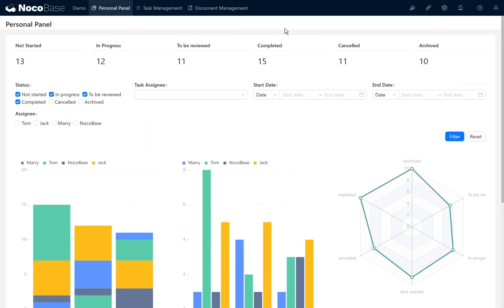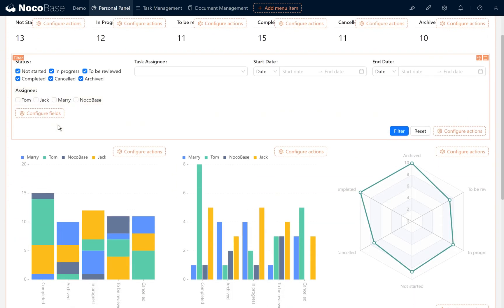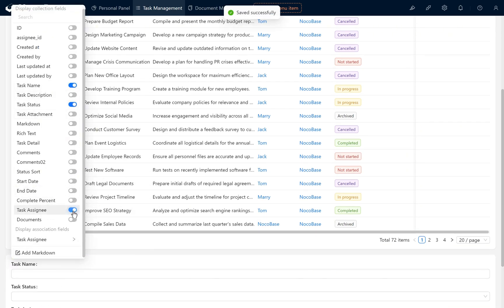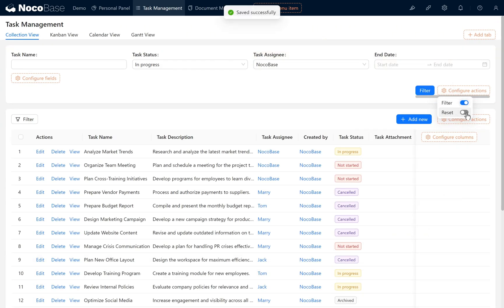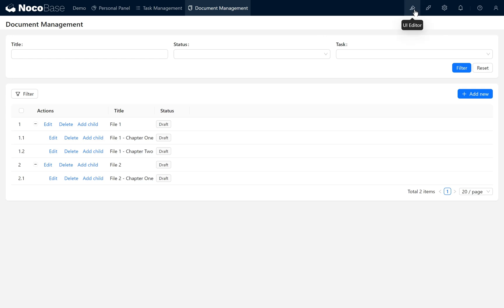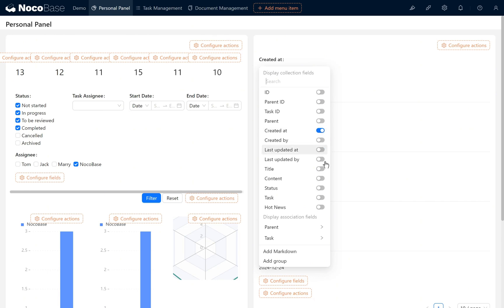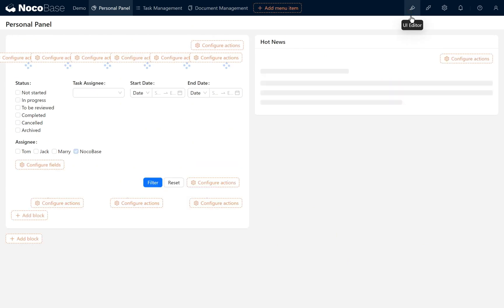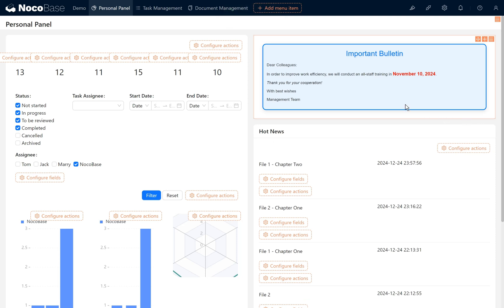NocoBase 101: Task Dashboard (Part 2) - Filter & Conditions-10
In this chapter, we will guide you step by step through the next part of creating a task dashboard. If you have any questions, feel free to consult the forums at any time.

Let’s start this exploration journey by reviewing the content from the previous chapter!

This is Chapter 10 of our tutorial series: Task Dashboard (Part 2) - Filter & Conditions.